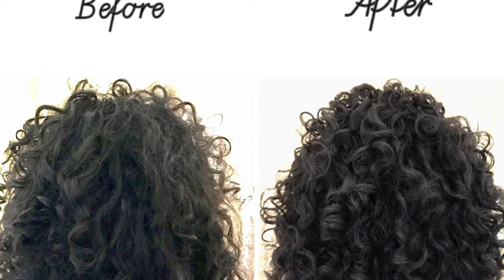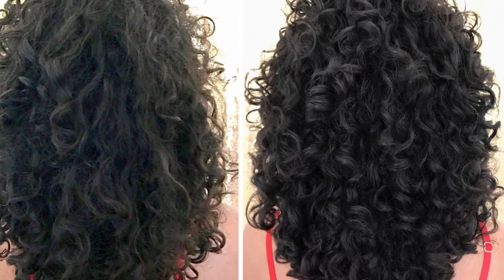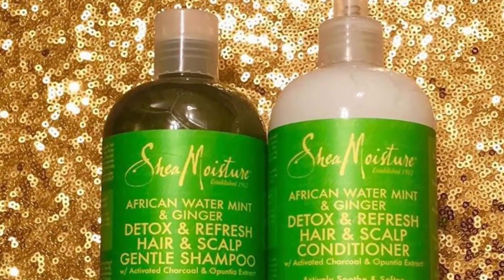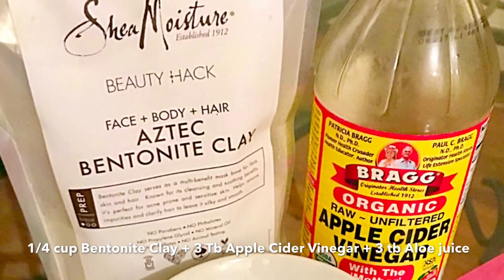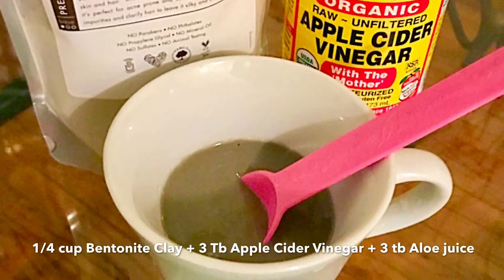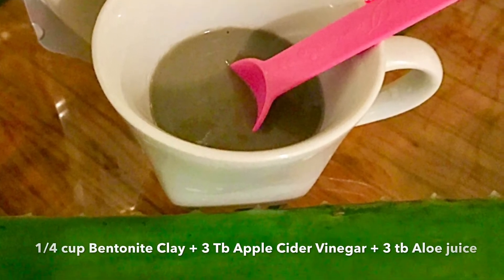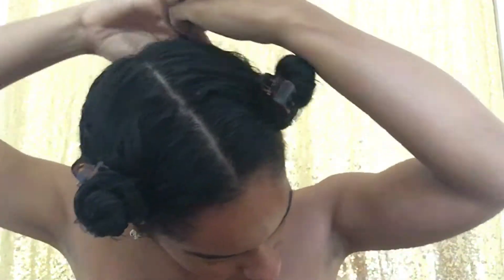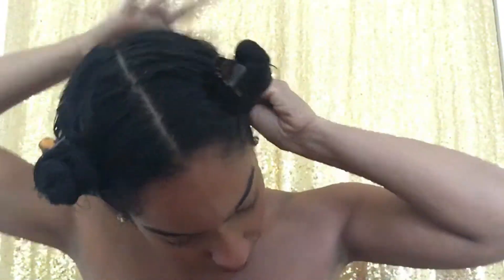DIY HAIR DETOX with Bentonite Clay: Transform lifeless hair into healthy and defined curls!!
Lately I've been experiencing a lot of frizz, which is not normal for me. I recently had heat applied to my hair for a photo shoot and I've also been experimenting with a lot of new products so I'm not sure what the cause is. I decided to detox my hair and start brand new with my holy grail products to see if that would help and I'm so happy I did. My hair feels healthier and back to its normal state.

Detoxifying Hair Mask:
➿ 1/4 cup @sheamoisture Aztec Bentonite Clay
➿ 3 tb @braggs Apple Cider Vinegar
➿ 3 tb fresh Aloe juice

I applied my Thermal Haircare Hot Head and left the mask on for 30 minutes, rinsed my hair and styled as usual with Shea Moisture coconut & hibiscus curl enhancing smoothie and Queen Helene sculpturing gel.

I hope you enjoyed this video! Besos!